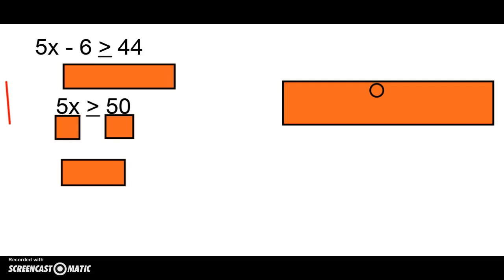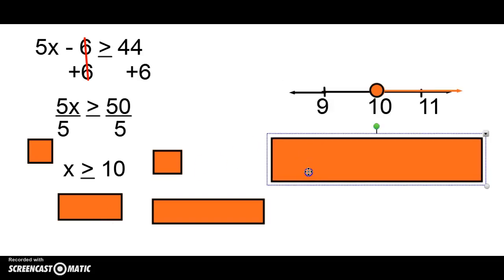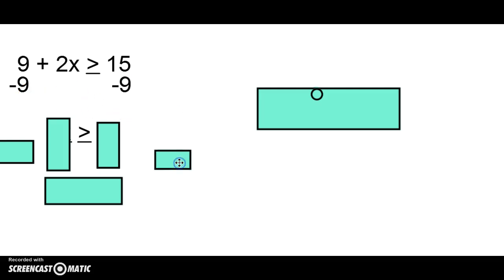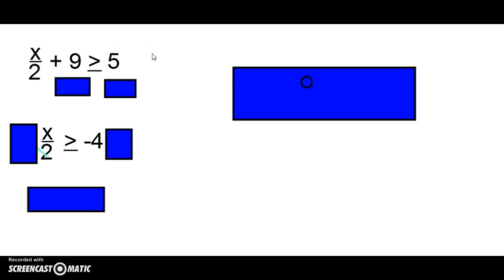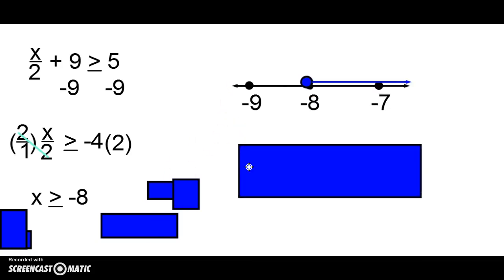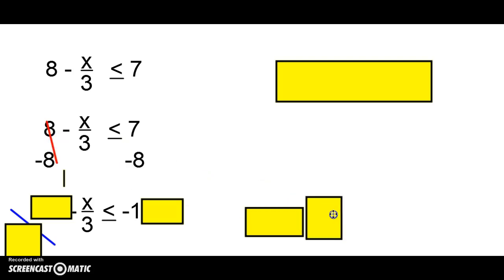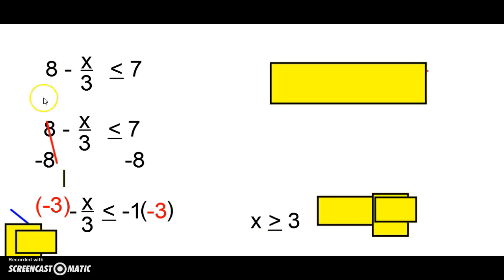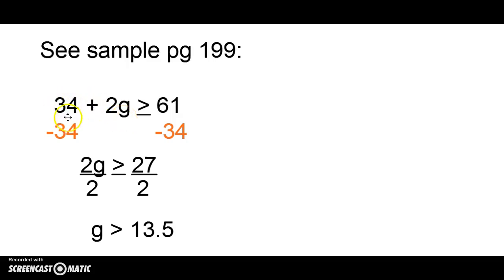Graph two step inequalities